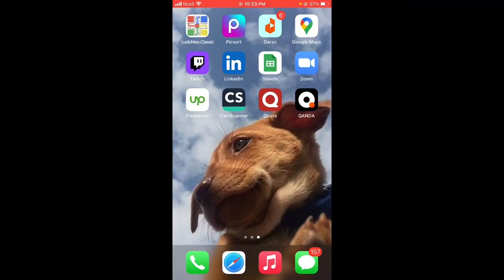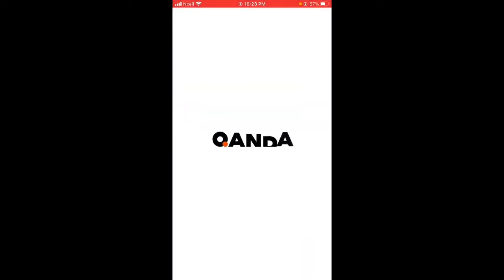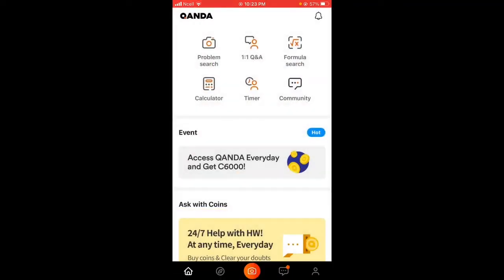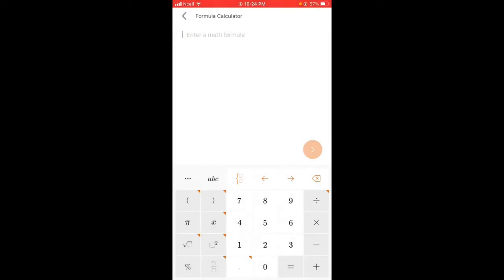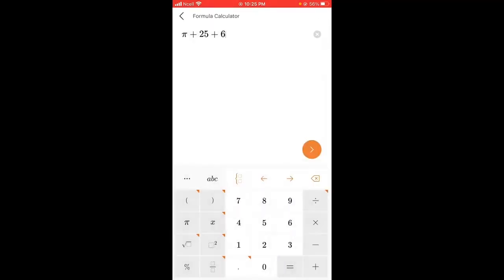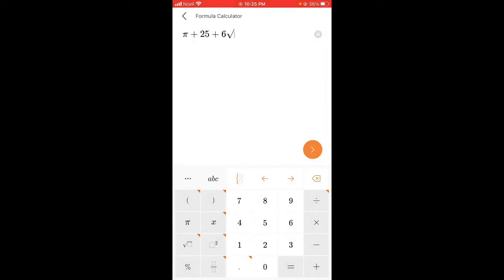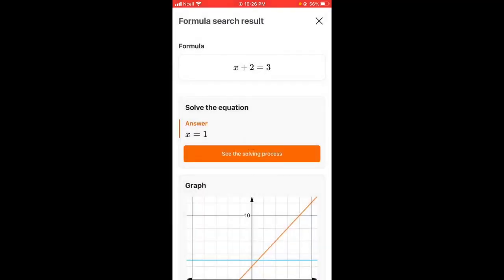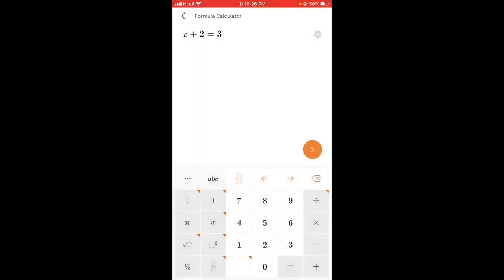Use Calculator in QANDA: How to use calculator in QANDA app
If you're here searching for How to use a calculator in QANDA app, then this video is definitely for you.
QANDA is an AI-based learning platform developed by Mathpresso Inc., a South Korea-based education technology company.
So, we'll walk you through the process of uploading reels on your Facebook page.

00:00 How to use a calculator in QANDA app
00:18 Open QANDA app
00:40 Use calculator in QANDA app